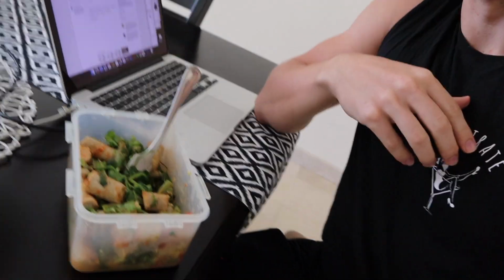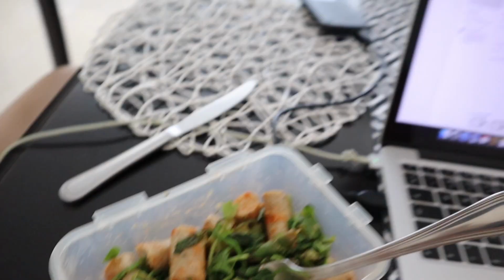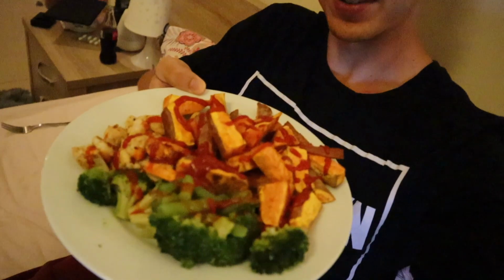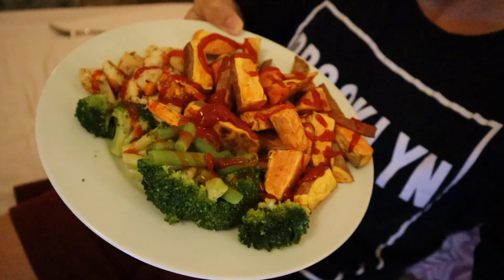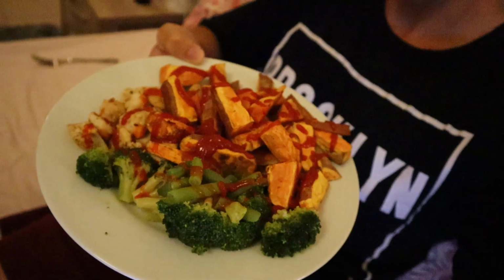HOW TO USE REFEEDS FOR FAT LOSS | EAT CARBS TO LOSE WEIGHT | Prep Update 3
Have you wondered if it's possible to eat carbs AND lose fat? Well it is and it might even be beneficial for your weight loss progress.

In this Vlog I'll take you through a full day of eating and explain the ins and outs of using strategic refeeds to keep you locked into your fat loss program for longer and why they are better than 'cheat meals' or cheat days.